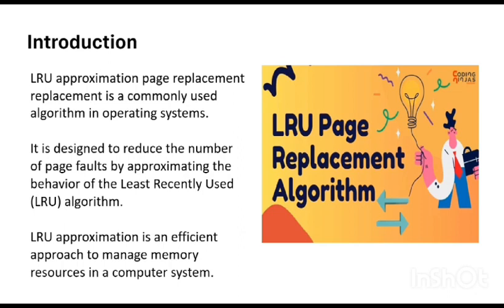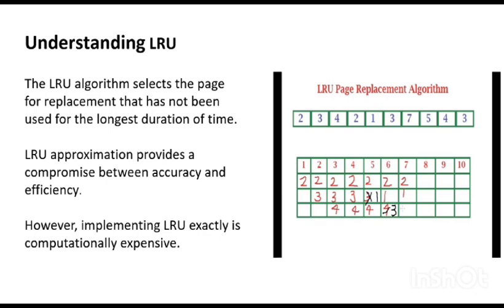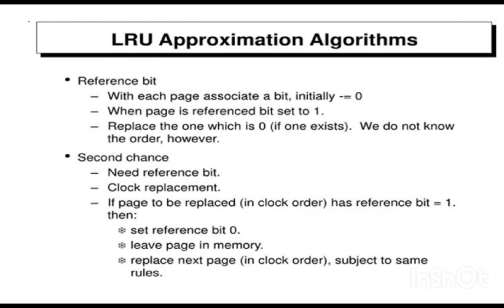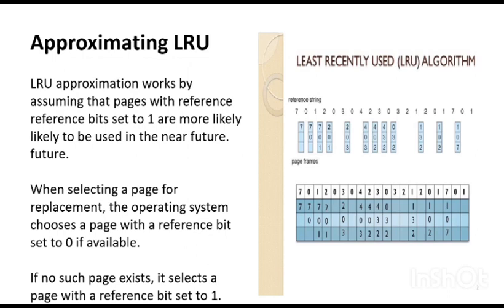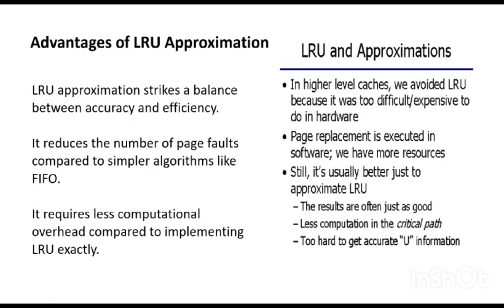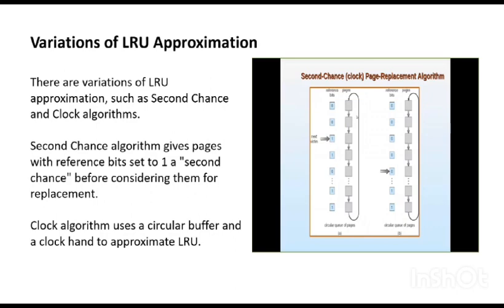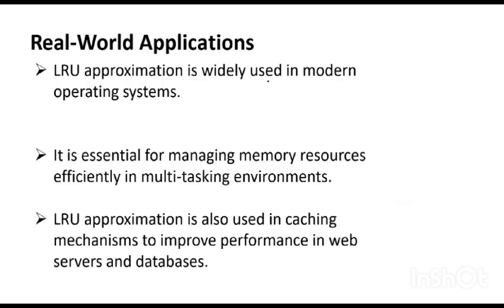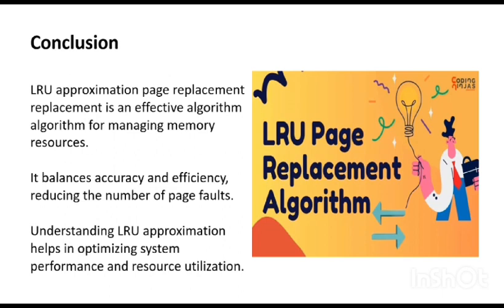LRU Approximation Page Replacement | OPERATING SYSTEM